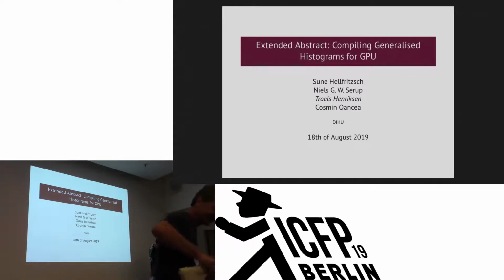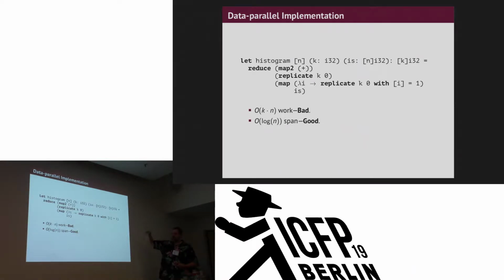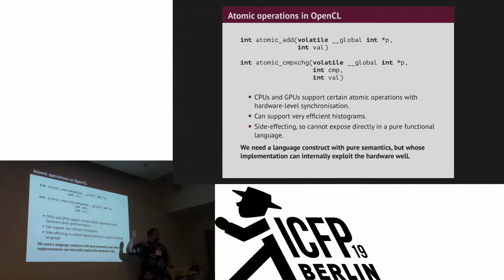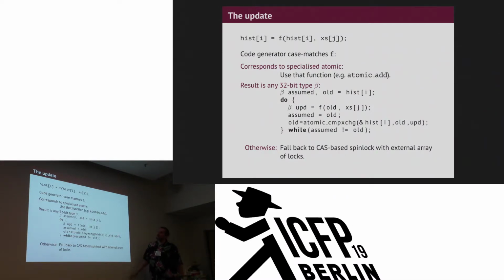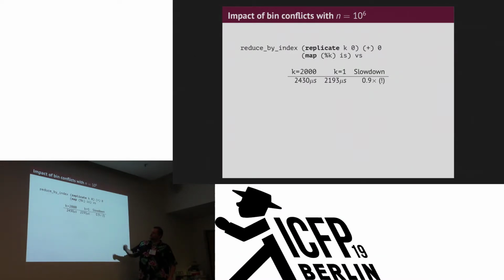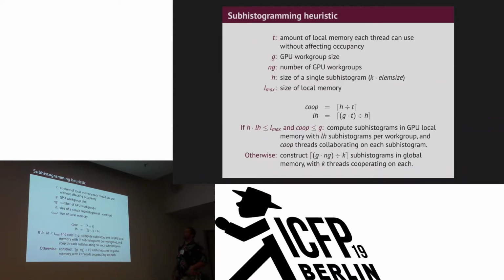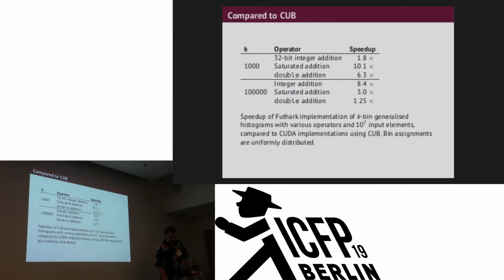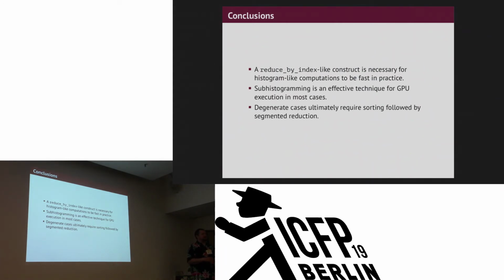Compiling Generalised Histograms for GPU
We present and evaluate an implementation technique for histogram-like computations on GPUs. We show the need for a specialised language construct, embodied as a higher-order function, in order to ensure both a work-efficient asymptotic cost, and an efficient implementation via hardware-supported atomic operations. We demonstrate an implementation in the Futhark compiler and demonstrate that it performs competitively with hand-written GPU code.

Presenter: Troels Henriksen
Authors: Sune Hellfritzsch, Niels G. W. Serup, Troels Henriksen, Cosmin Oancea

Part of the Functional High-Performance and Numerical Computing (FHPNC) 2019 at ICFP'19